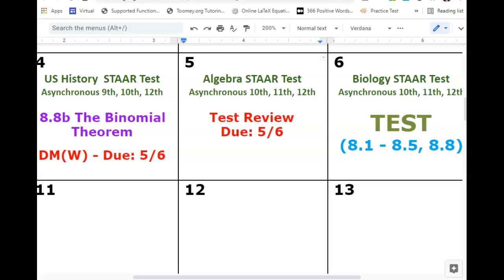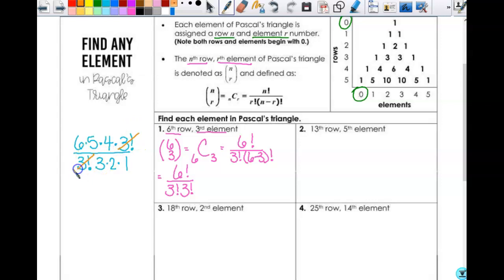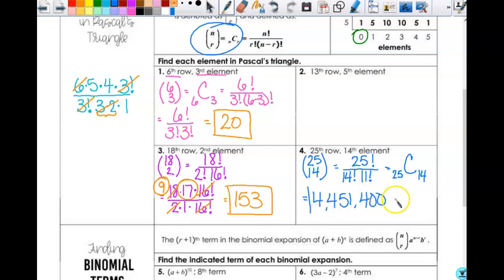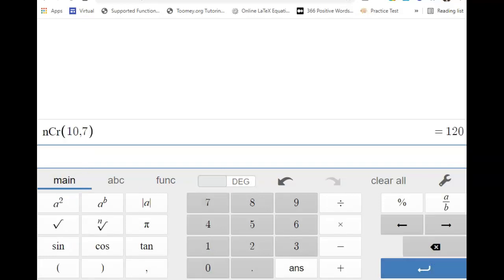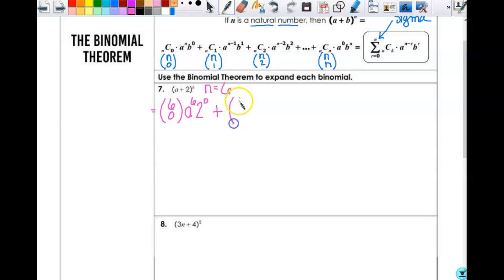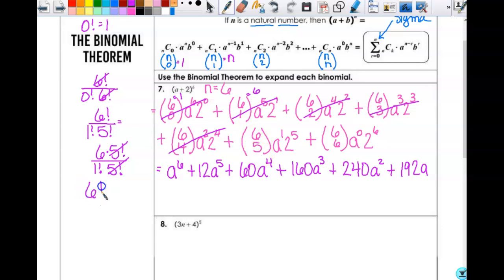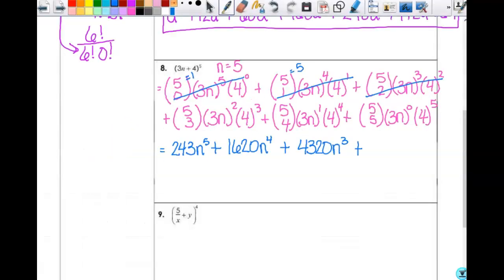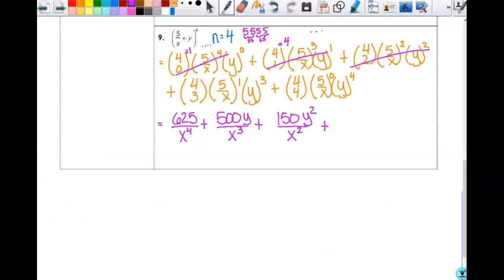8.8b The Binomial Theorem 20.21